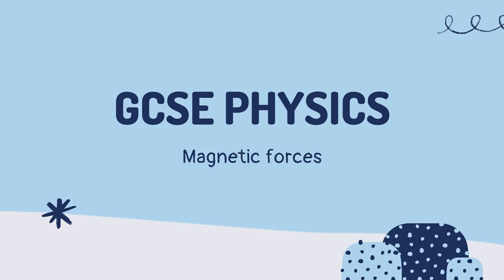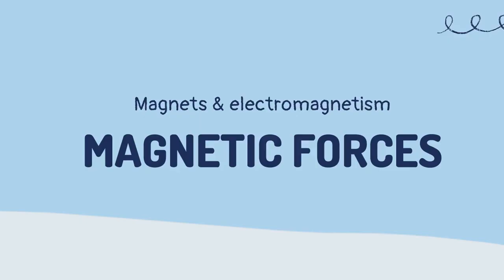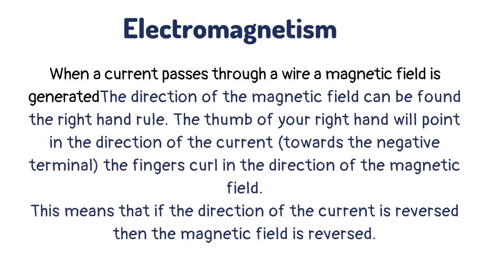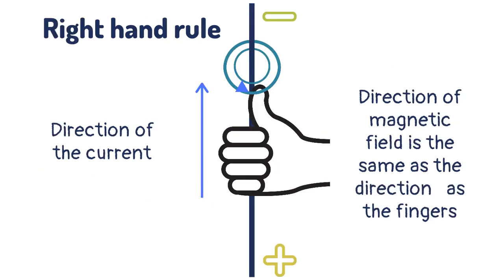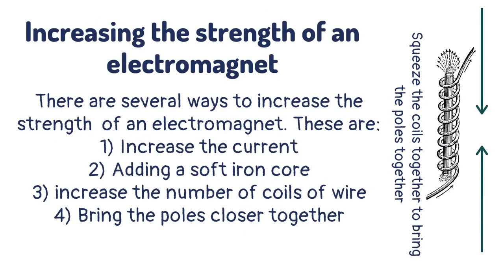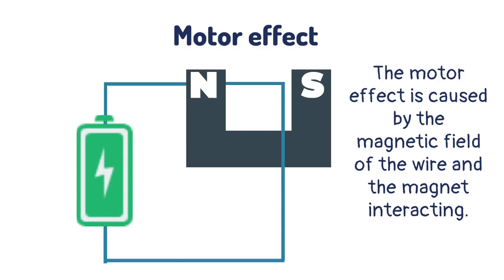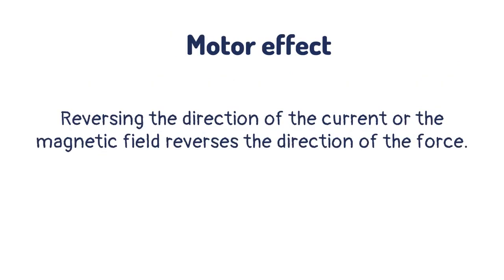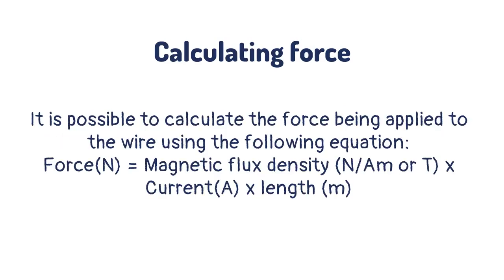Motor effect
Learn about the motor effect in this brief lesson on the key points you will need to know for your GCSE